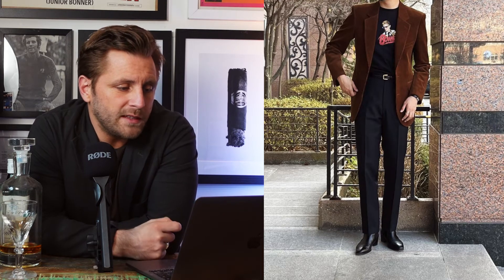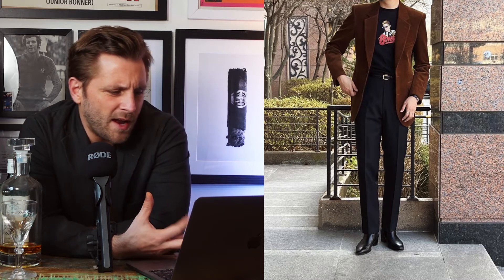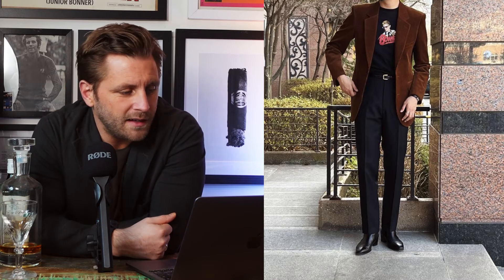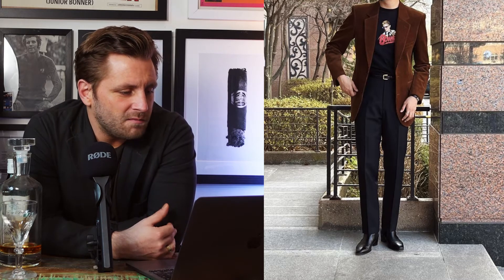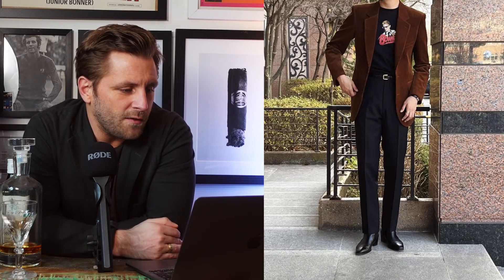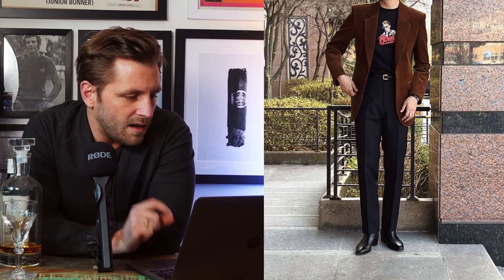These 10 Brown Suit Fits Will Convince You to Make Room in Your Wardrobe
I've been hunting for a Fall / Winter Brown suit for some time and it might just be the endless Pinterest board consumption speaking; but I think you need one too!

In today's vid I present the top 10 brown suit fits that i've been stalking recently.

If you know any good brands for one please drop a comment!

New to Archer and Woods?

Whether it's a vintage Omega, a Savile Row suit, or a rustic french corkscrew, we want to provide an option that by far outdoes any new 'fast fashion' product in both quality and value.

With that in mind, we scour every available resource to find pre-owned and vintage pieces from brands that make them to last a lifetime. Occasionally we might add the odd high-street brand if we find something that fits, but they'll only be from pre-owned sources and in great condition. We select and quality check each item carefully prior to going live on site

Our watches are curated with a purpose; Great and interesting timepieces with patina, timeless design and a story. Working function is of course a prerequisite but please keep in mind that a 1960's Enicar may lose a few minutes here or there. Most importantly our goal is to provide a high-value alternative to cheaply made modern products.

Above all, this way of consuming is sustainable. Our packaging is reused or repurposed where possible. Nothing is perfect though, and we are always looking to improve. If you have any questions about what we do or suggestions on how we can do it better, please get in touch.